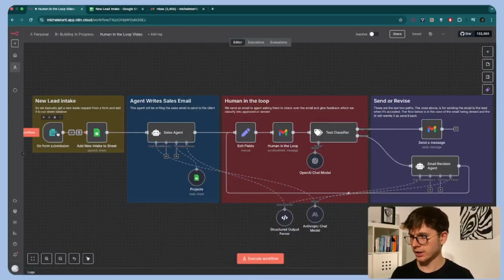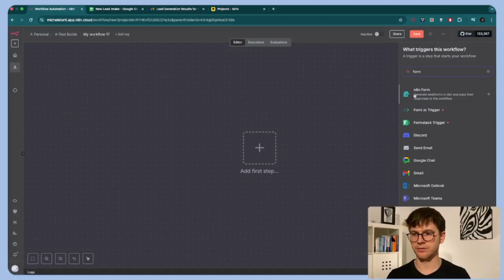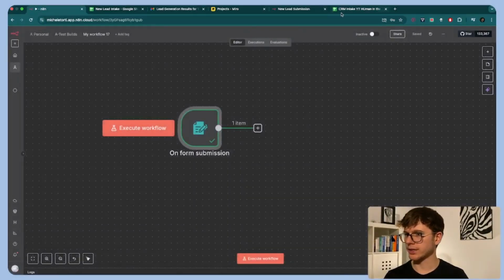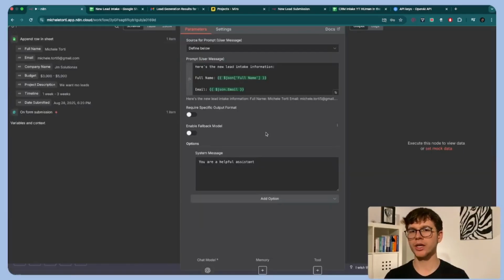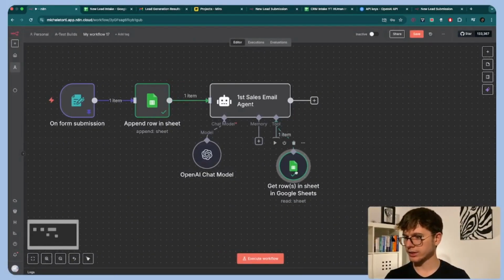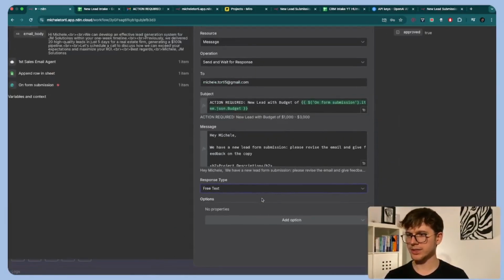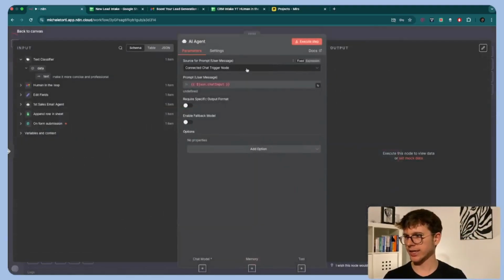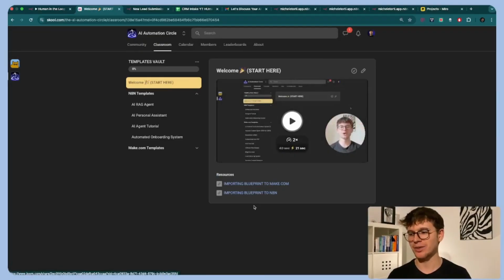I Built a AI Sales Team In n8n (Human in the loop)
Get my 1-1 support to Start and Scale your AI Agency
Get the full n8n automation blueprint for FREE in my Skool community

In this video, I'll build a complete "human-in-the-loop" AI sales agent from scratch, live on camera. You'll see how to create an automated system that takes lead form submissions, adds them to a CRM, drafts personalized sales emails with AI, and routes them to your team for approval before sending.

We'll cover:
- Mapping out the entire automation workflow before building.
- Setting up a lead intake form and connecting it to a Google Sheets CRM.
- Using OpenAI agents in n8n to draft sales emails that reference past project results.
- Building the "human-in-the-loop" element for feedback and revisions.
- Creating an approval/denial loop that automatically revises emails until they are perfect.

Timestamps
00:00 - Intro
00:46 - Live Demo
04:05 - Process Mapping
07:05 - Building Step 1
12:36 - Building Step 2
17:22 - Building Step 3
21:58 - Connecting the AI Agent to a Project Database
30:49 - Building Step 4
40:49 - Building Step 5
43:08 - Loop to Create a Repetitive Process
44:04 - Test of the Completed Automation
47:18 - Outro